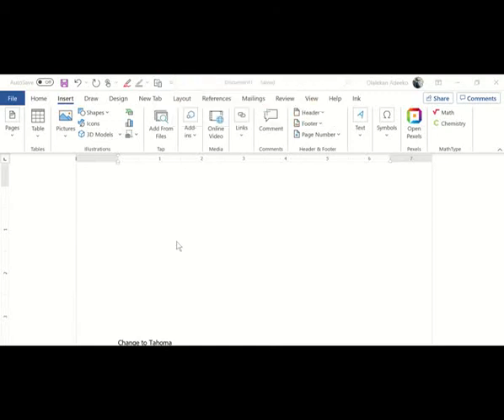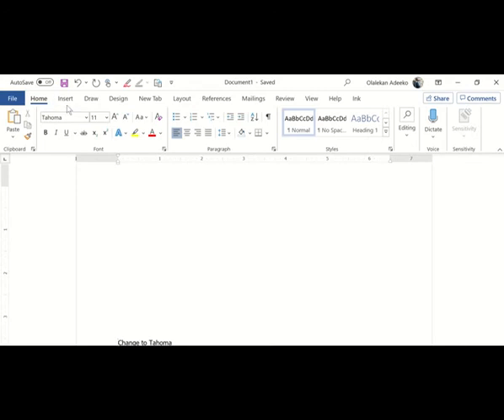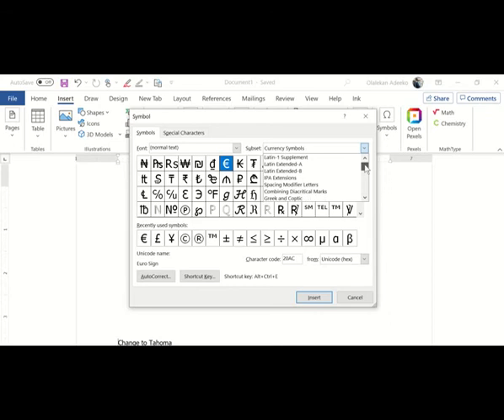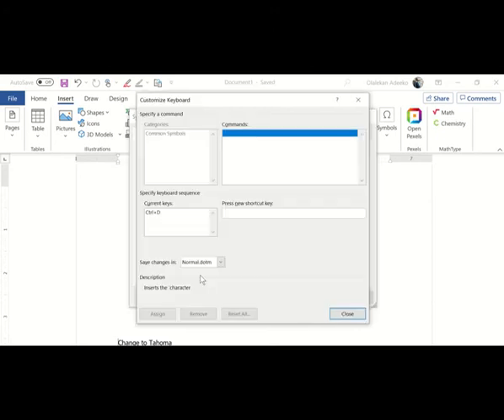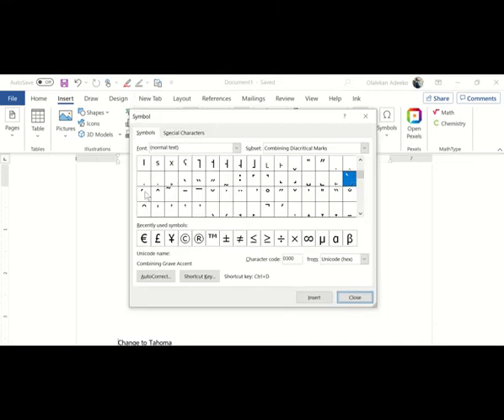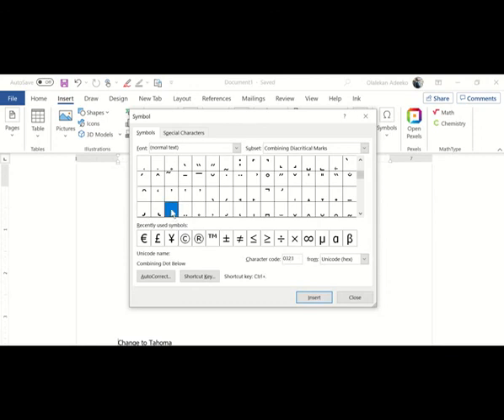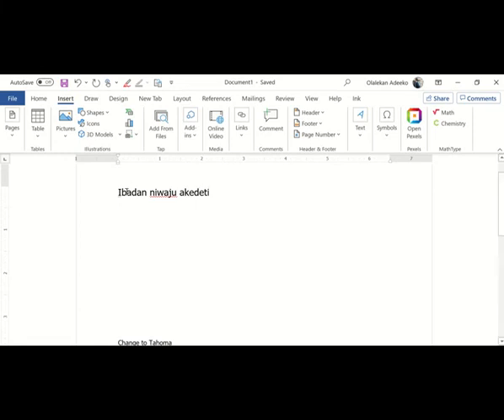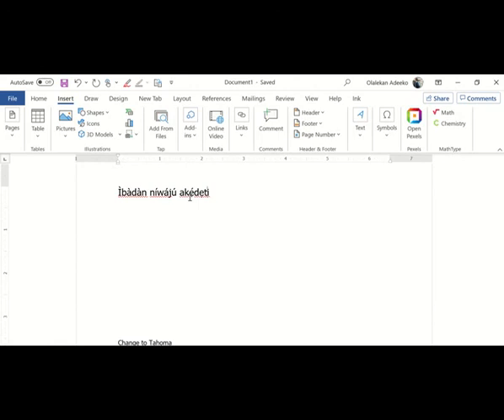Adding Yorùbá Tone Marks in Microsoft Word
Steps
Change to Tahoma
Click on Insert
Choose Symbol
Select Combining Diacritical Marks
Select do, mi, eyan and add shortcuts respectively i.e
Choose shortcut key
Press Ctrl+D for Do and Assign
Press Ctrl+M for Mi and Assign
Press Ctrl+. For Eyan